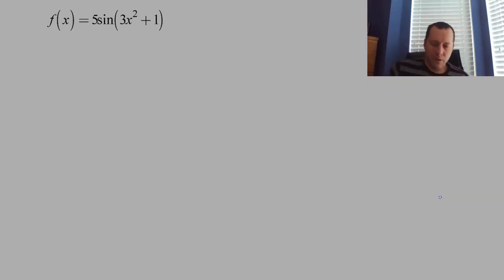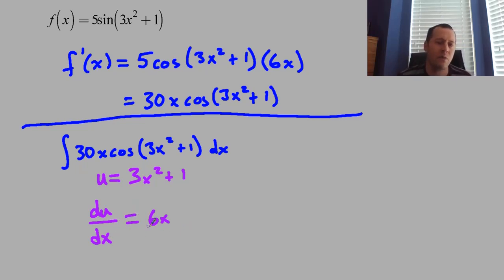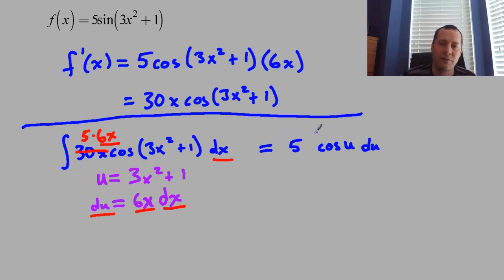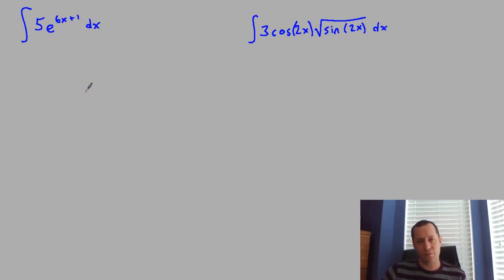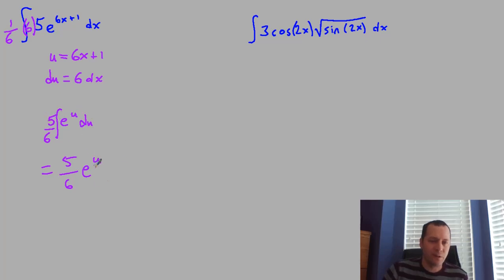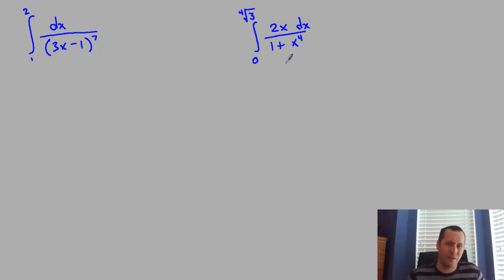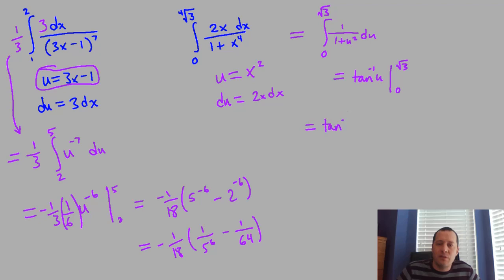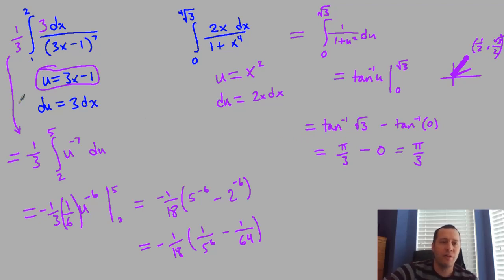Integration by Substitution Intro - With Definite Integrals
An introductory lesson in integrating with substitution. Substitution is an important integration technique, covered in both AP Calculus AB and BC, that is used to handle factors that result from the chain rule when differentiating.

There are five examples in this video - in the first we do a derivative with a chain rule and then "undo" it with this technique. In the next two we use substitution on a couple of indefinite integrals. In the last two we handle a couple of definite integrals, and I discuss a couple of approaches for dealing with those limits of integration.